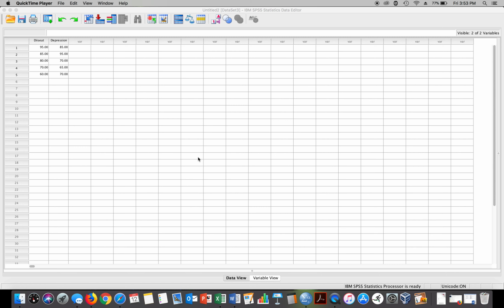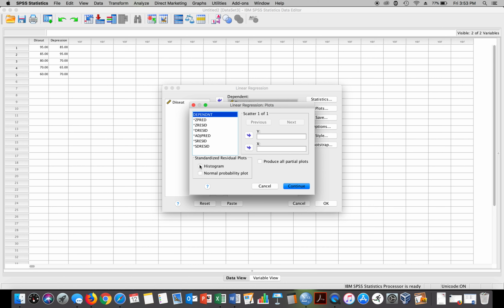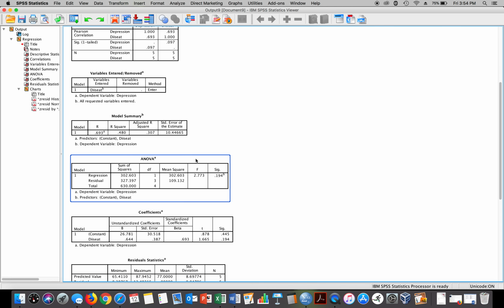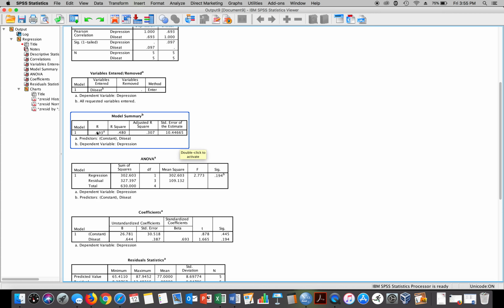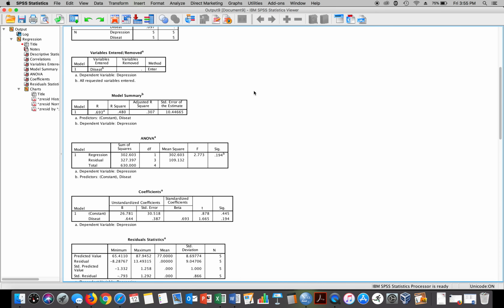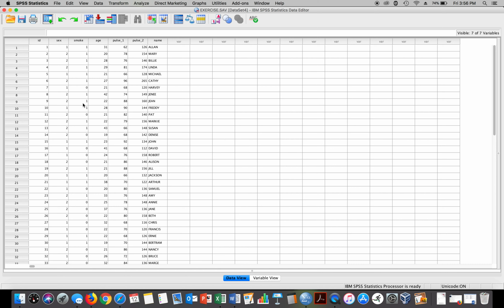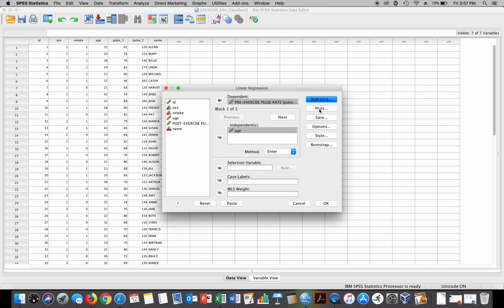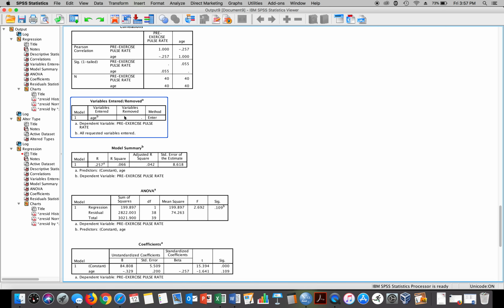SPSS tutorial Simple regression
This tutorial will take you through conducting a simple linear regression in SPSS.